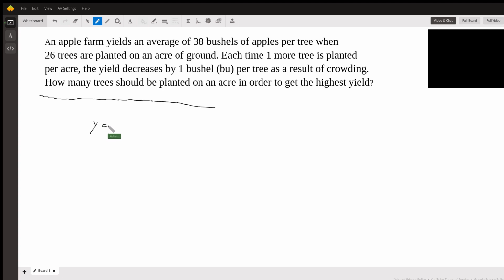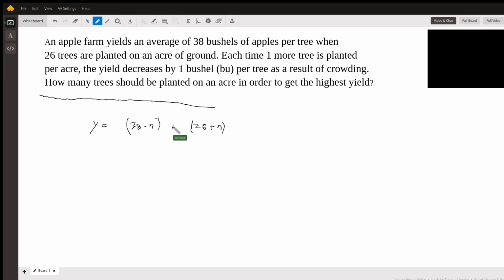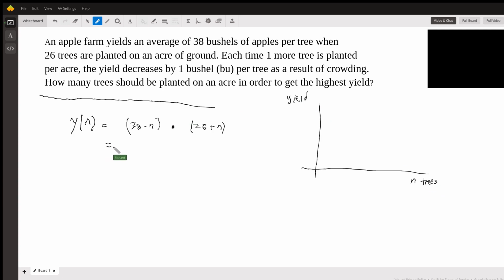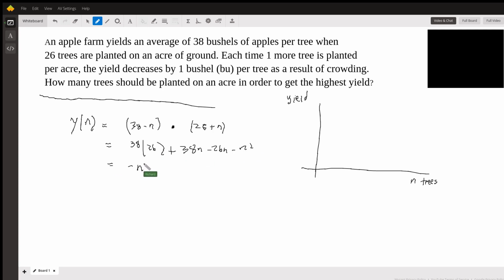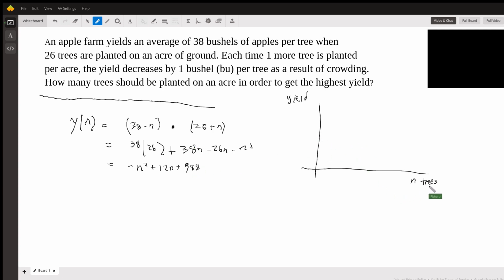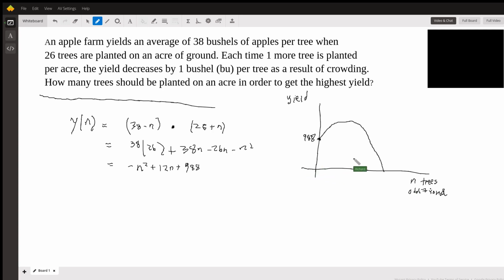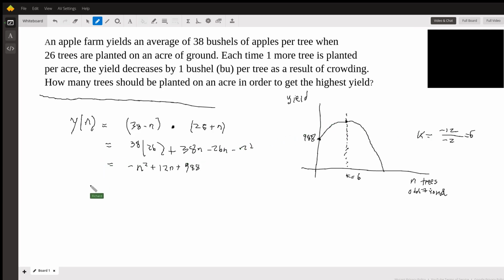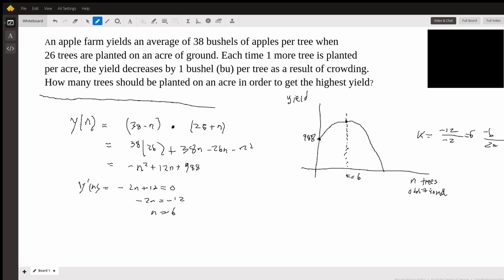Using calculus or algebra to find the vertex of a parabola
Question: calculus for life science 4
An apple farm yields an average of 38 bushels of apples per tree when 26 trees are planted on an acre of ground. Each time 1 more tree is planted per​ acre, the yield decreases by 1 bushel​ (bu) per tree as a result of crowding. How many trees should be planted on an acre in order to get the highest​ yield?In order to get the highest​ yield, __ trees should be planted on an acre.

Answered By:

Richard C.